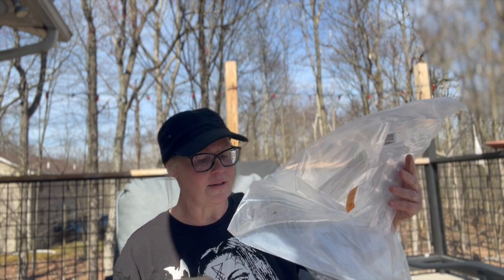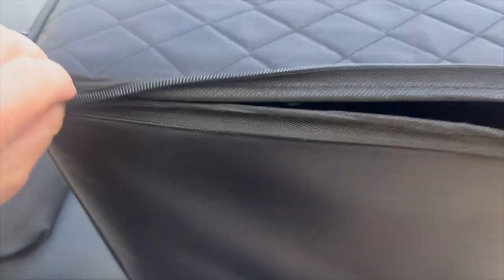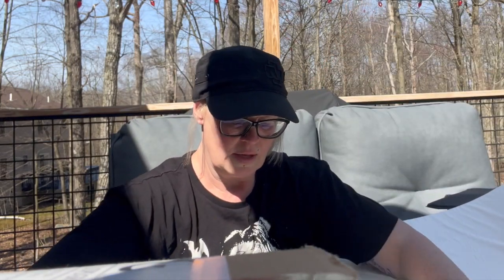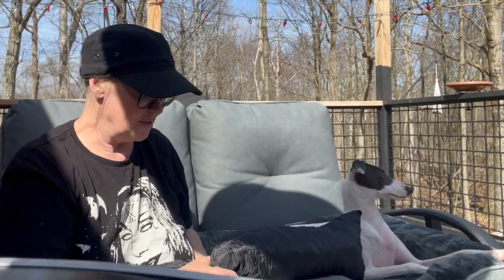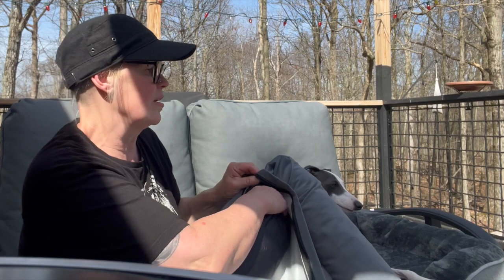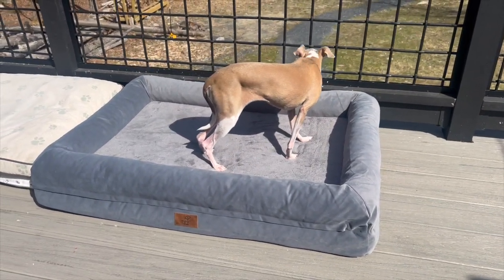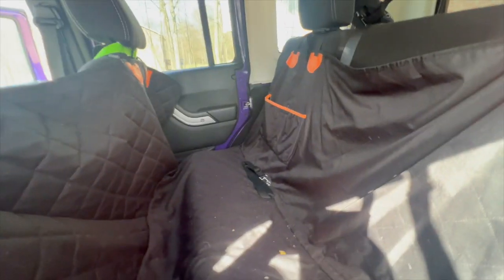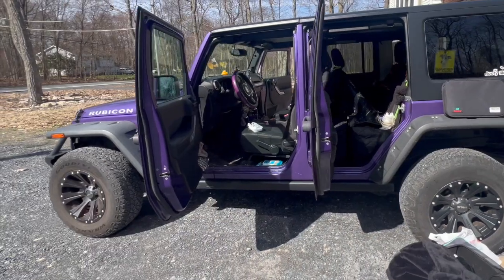Casper's Amazon Dog Stuff Haul! New Beds & Jeep Goodies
Car seat extender/storage:

Bedsure Orthopedic Medium Bed:

Large Yiruka Bed:

Hammock Car Seat Cover:

My purple HydroFlask:

Waterproof Blankets I love:

My sunshades (will show in a separate video)

All content is for review/commentary/opinion/only. I purchased all products I review unless noted.

Want to mail something to me?
NiteMare Bliss
Marshall’s Creek, PA. 18335

🥳🥳🥳New!!!🥳🥳🥳
Btw Dark Glamour is an EXCELLENT little goth palette! 🖤☺️🌙😈

If you're looking for ethical vegan, cruelty free makeup, this is the one 🌏🥰 you get 10% off, I get 5% off my next order, so you definitely get the better deal 🥳

Mythologie Candles
(my absolute fave)
(I get commission so I can keep reviewing candles so thank you!)

SkinStore: my one stop for all my favorite things- body, bath, fragrance, hair care and more 💓

I love Native! Shop through my link to get a reward.

Surratt beauty:
You get $10 off your first purchase and I only get reward points if you spend over $65.

KILLSTAR:
You get a $5 off coupon, I get a gift card!

I looooove and support Malicious Women Candle Company!

Where I buy almost all my home supplies, cleaning stuff, paper products and even pet stuff!